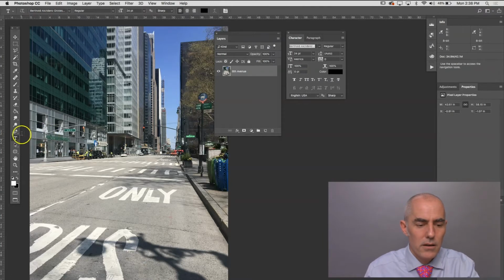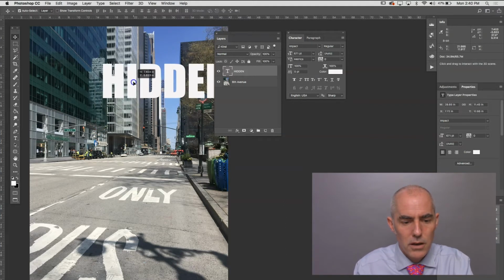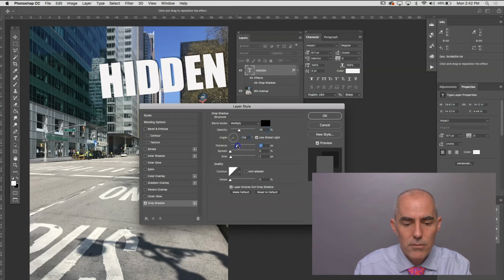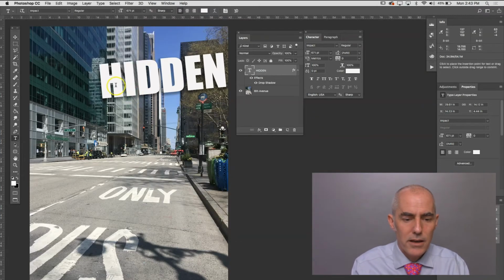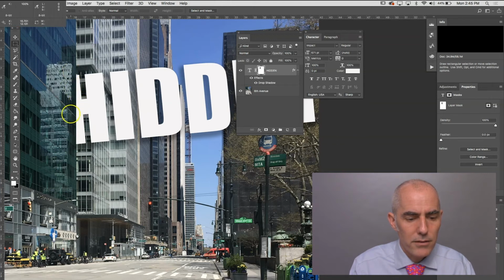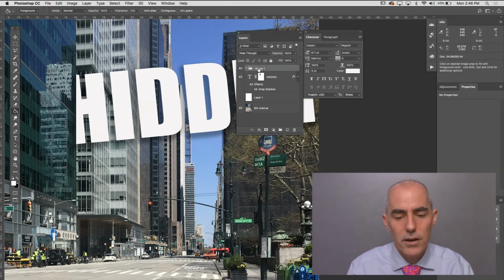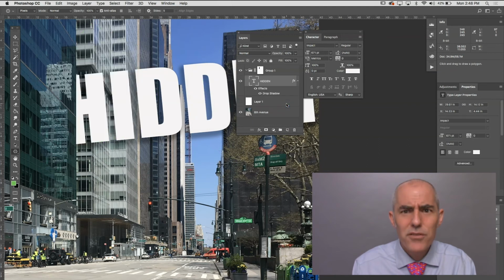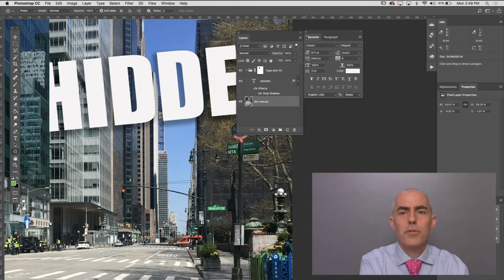PH172 Week 12 Clip 02 Quiz